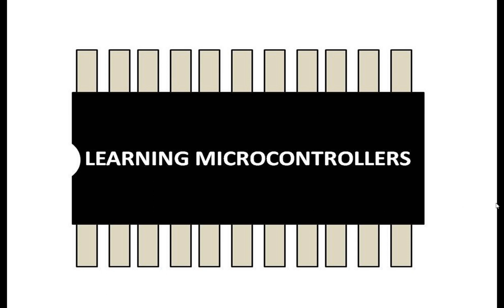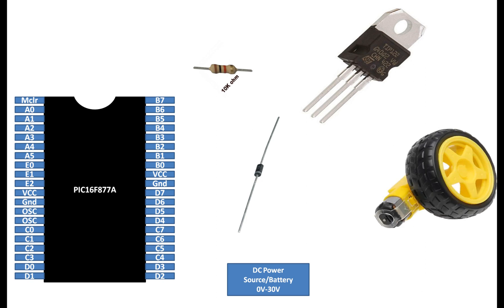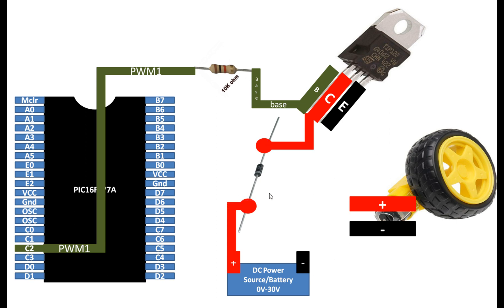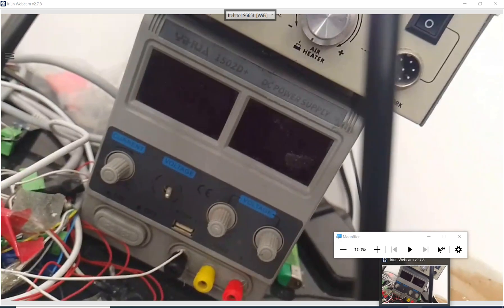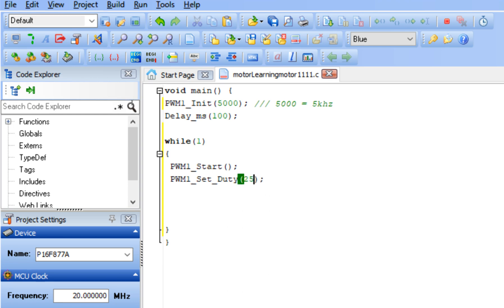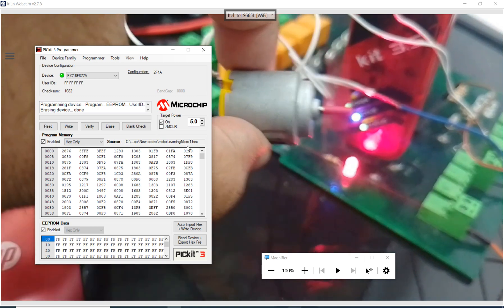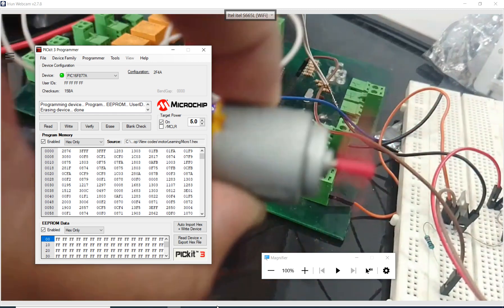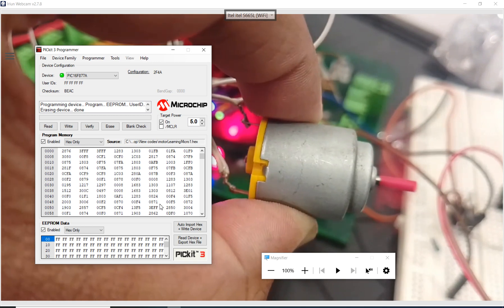PIC16F877A based DC motor speed control using PWM pin. Hardware demonstration and MikroC Coding.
Hello Guys,

Courses Links:

               Speed control of a DC motor is a very important job to be done in any automation application mostly incase of robots. This video is a detailed tutorial about how you can control the speed of a DC motor using PIC16F877A microcontroller.

Coding in the video is as under:

int duty;
void main() {
PWM1_Init(5000); /// 5000 = 5khz
Delay_ms(100);
 duty = 255;
while(1)
 PWM1_Start();
 duty = duty - 1;
 Delay_ms(200);
 PWM1_Set_Duty(duty);

 if ( duty == 0 )
  duty = 255;
  Delay_ms(200);